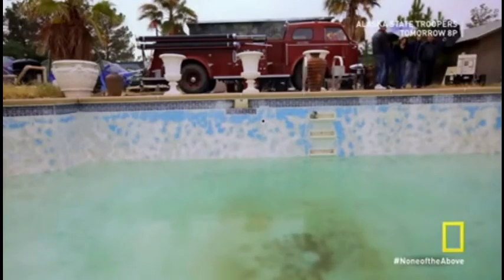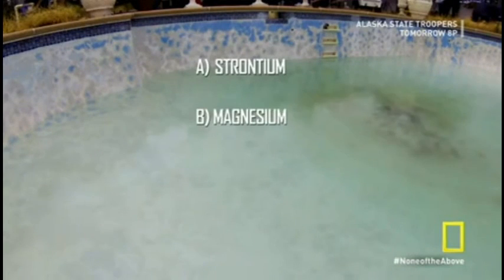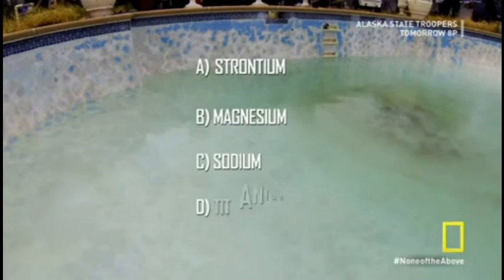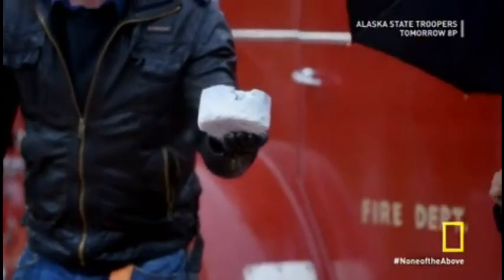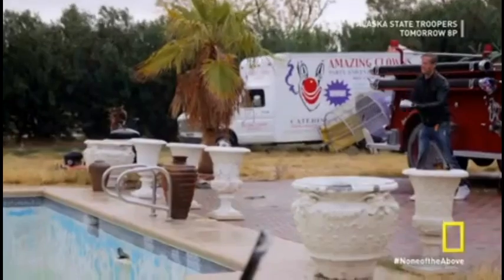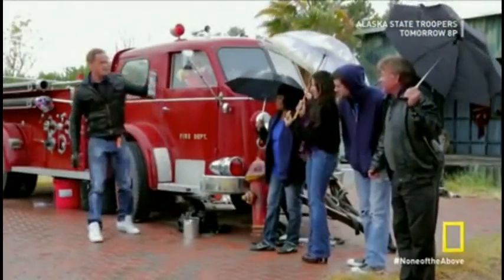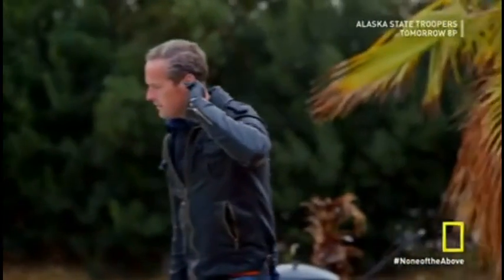Pouring big chunk of sodium the pool - Explosion!